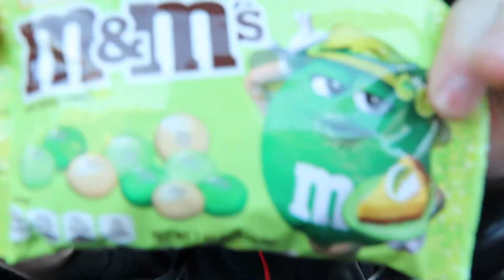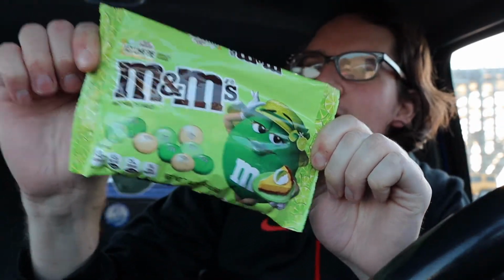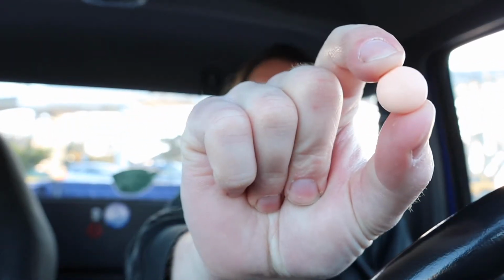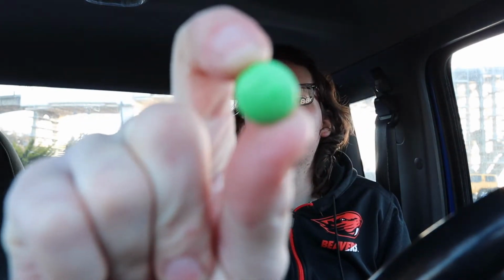m&m’s Key lime pie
This is my review of the Keylime pie flavor of M&ms

Oh and I also have a PO Box so if you’d like to send me something here’s the address it is PO Box 1221 Newport, OR 97365 and if you want to send me stuff using UPS or FedEx I guess you need a street address so here’s the street address 310 SW. 2nd St. #1221 Newport, OR 97365 United States of America